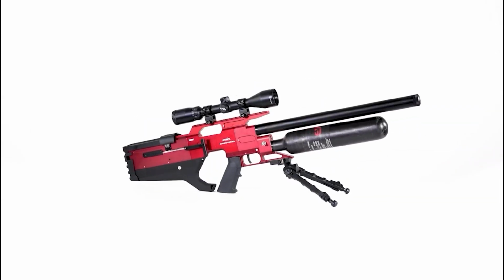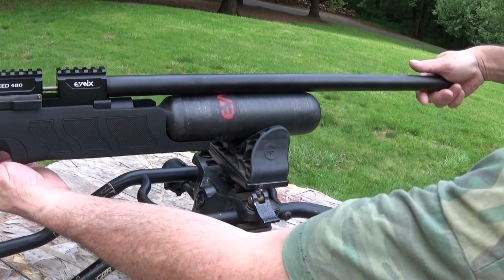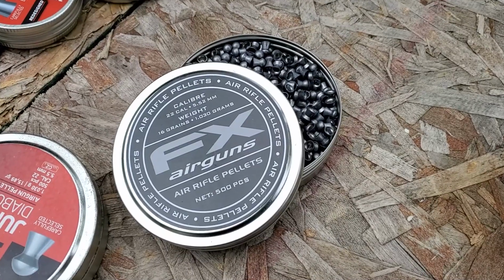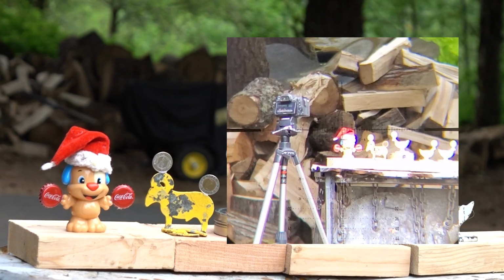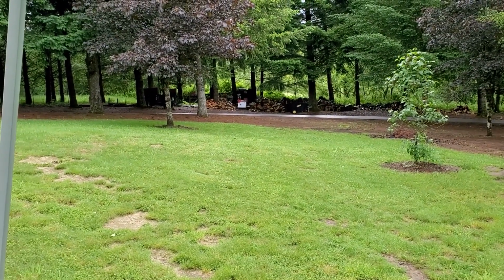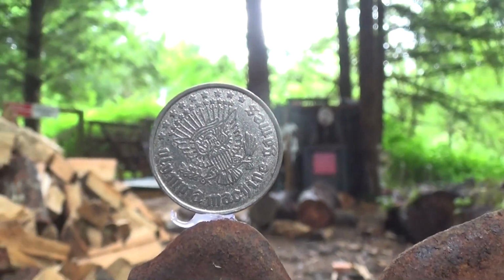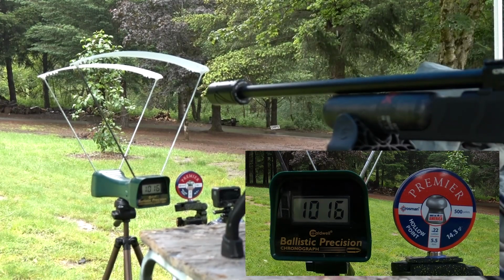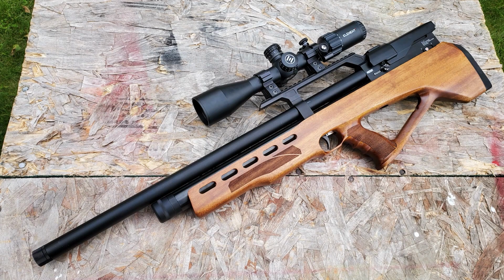2022 Evanix Air Speed 480 (Semi-Auto) Full Review / PCP Air Rifle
Evanix has gained a huge following since they released the Air Speed Semi-Auto PCP rifle a few years ago. Now the Air Speed, already a favorite amoung airgunners, has been released with a 480cc carbon fiber air tank. This 2022 400cc version is called the Air Speed 480. This lightweight yet powerful PCP rifle delivers 60 accurate shots on Hi Power and even more if you adjust the power wheel down for lighter pellets. The Evanix Air Speed 480 is available in .177, .22, .25, and .30 caliber at New England Airguns by calling John at or email them from the